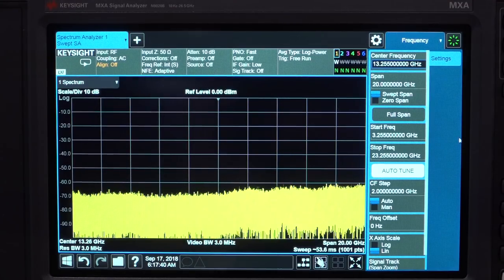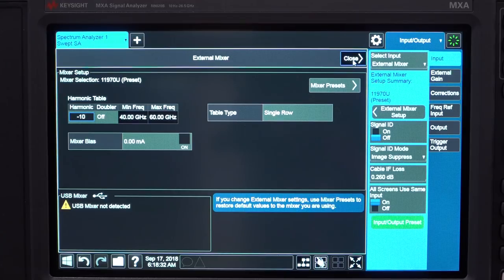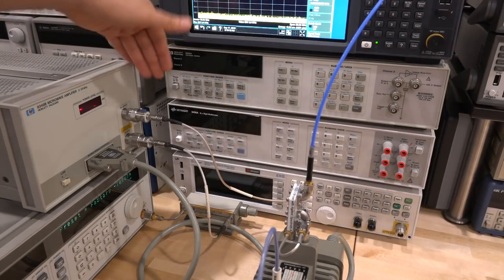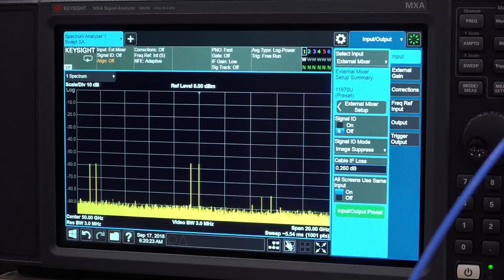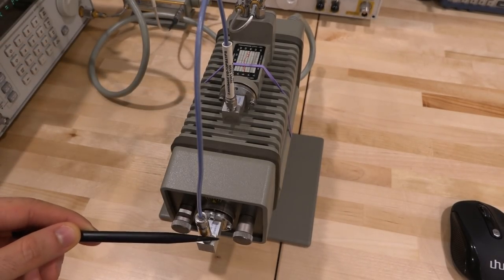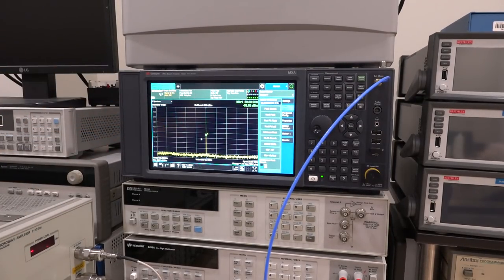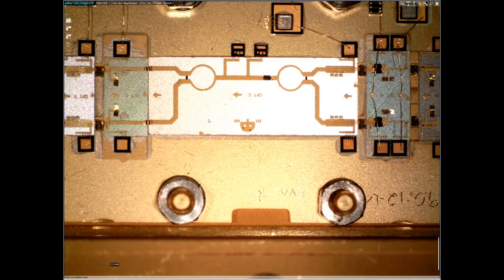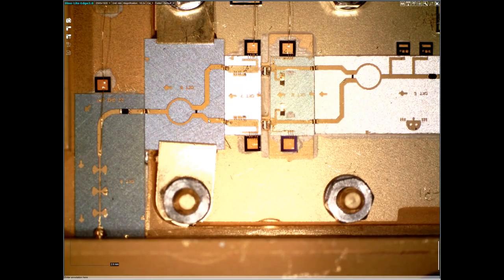TSP #132 - Quest for mm-Wave Capability: Teardown, Analysis & Experiments on Generation & Detection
In this episode Shahriar demonstrates the effort for collecting affordable components and instruments in the past year to be able to generate mm-wave frequencies in the lab. The main goal is to generate synthesized CW signals beyond 26.5GHz and to be able to analyze them on the Keysight MXA Spectrum Analyzer.

Several instruments and components are which include the HP 83752B Synthesized Sweeper, HP 83556A mm-Wave Source Modules between 26.5-40GHz and 40-60GHz using doubler and trippler architectures, HP 8349B 2.0-20GHz amplifier, HP 11970 series harmonic mixers and OML DPL313B diplexer. Combining all these instruments along with various waveguide to coax converters mm-wave generation and detection is successfully demonstrated.

Finally, a full teardown of the mm-wave source module is presented which includes the preamplifier as well the waveguide module with very interesting design architecture.